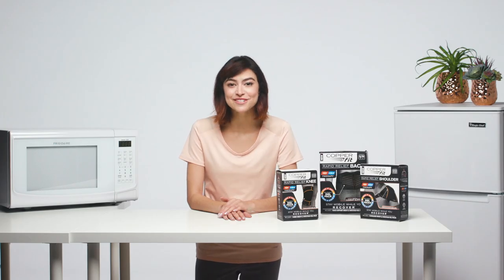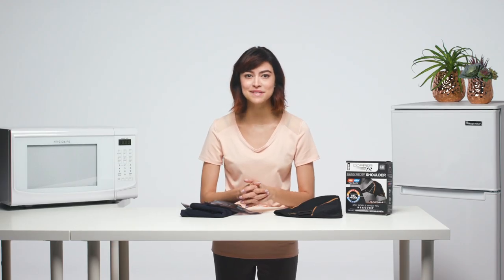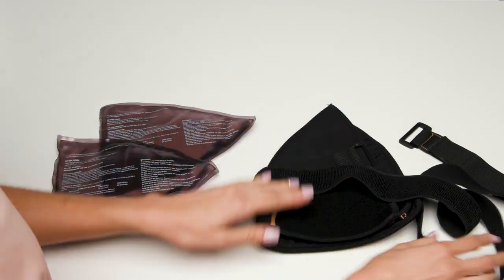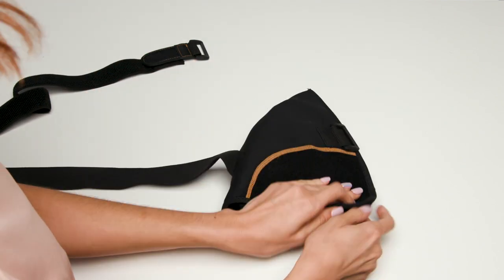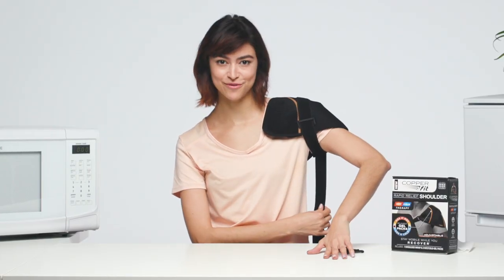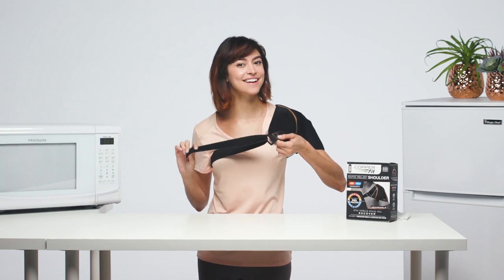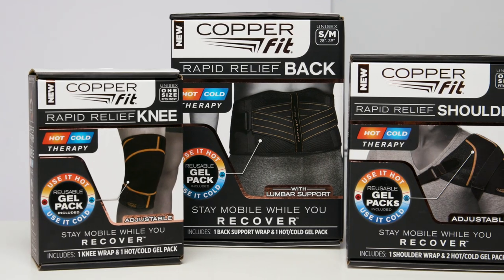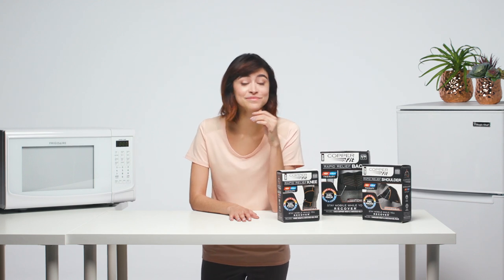Copper Fit Rapid Relief Wraps – How To Use for Left Shoulder